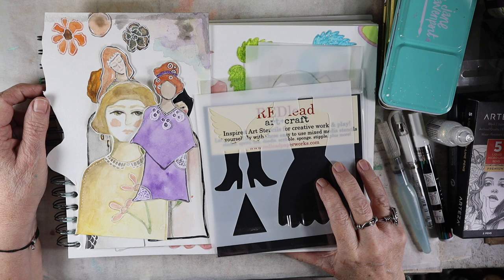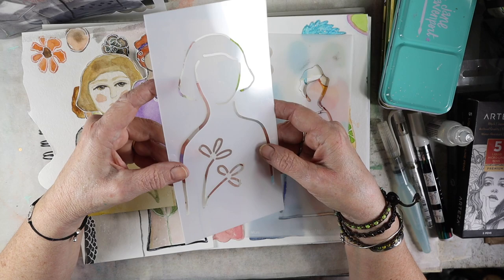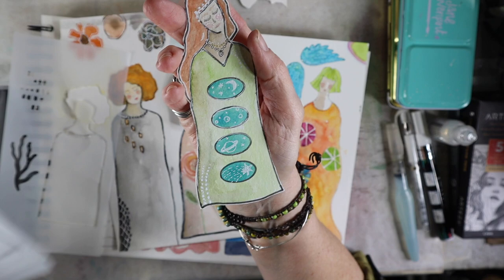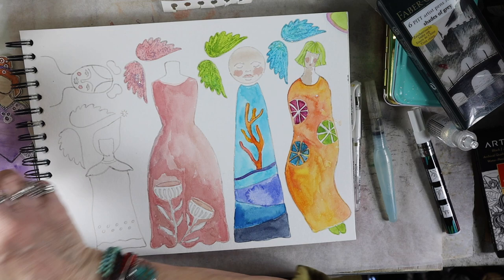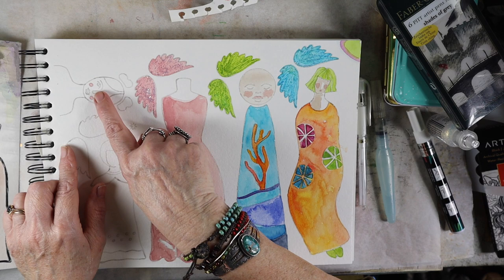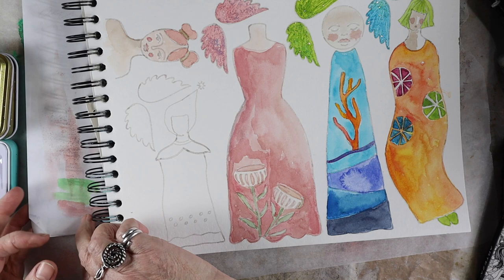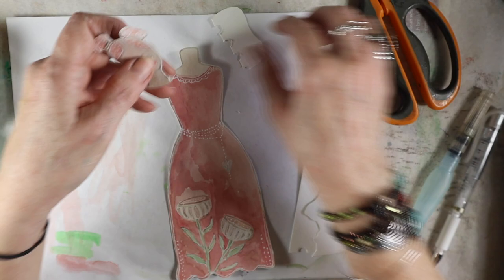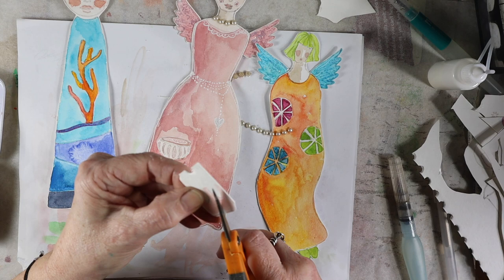Angels of peace paper dolls tutorial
We can all use some angels in our life.  Learn how I make these beautiful paper dolls and angels with some fantastic stencils from @meganquinlanstudio105  and @RedLeadPaperworksShop.  Once you start it's hard to stop!
Grab my gorgeous FREE secret resource guide: 10 of Robin's Secret Resources for the Unconventional Paper Artist

Did you just stumble across my channel?  Welcome!  Make sure to:
3. Click "all" for notifications

Stay informed for all my classes & boutiques, sign up for my newsletter and get a 15% discount off any one course in my online school (except the secret spooky society membership).

Megans etsy store

5